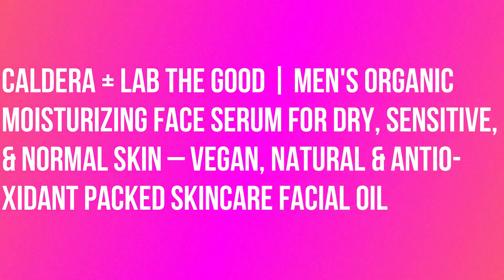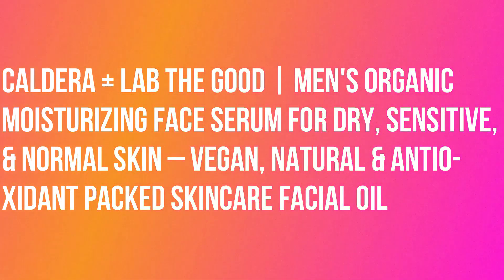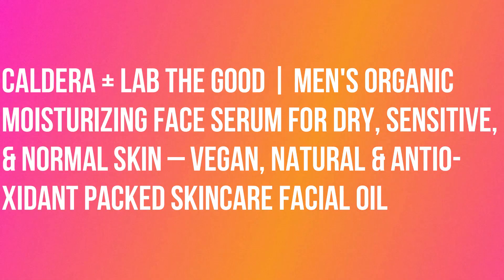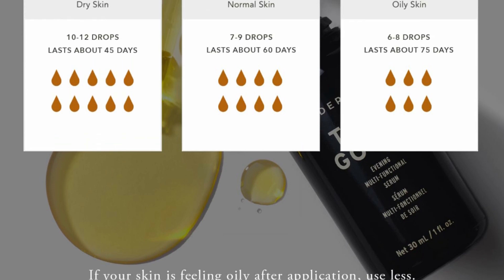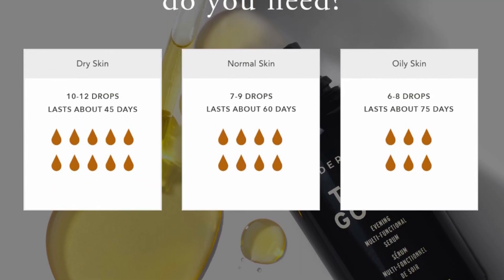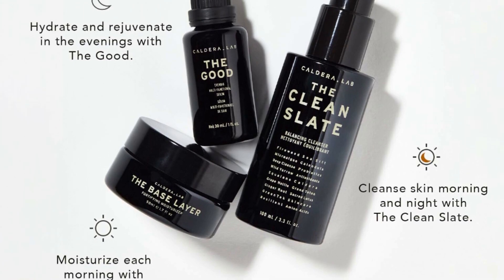Caldera + Lab The Good | Men's Organic Moisturizing Face Serum for Dry, Sensitive, & Normal Skin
Caldera + Lab The Good | Men's Organic Moisturizing Face Serum for Dry, Sensitive, & Normal Skin – Vegan, Natural & Antioxidant Packed Skincare Facial Oil,